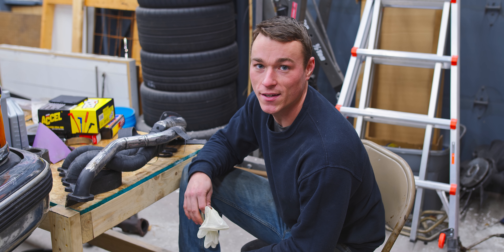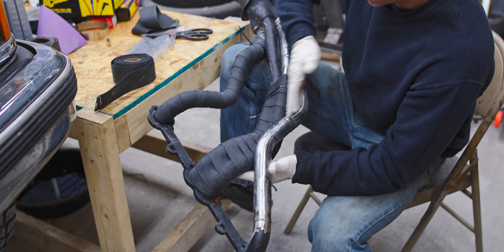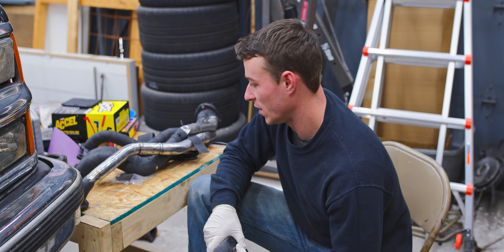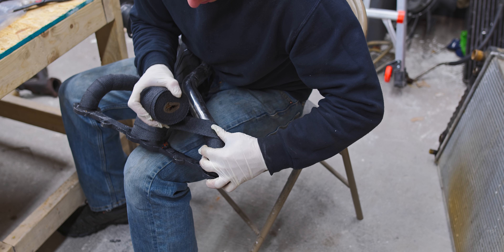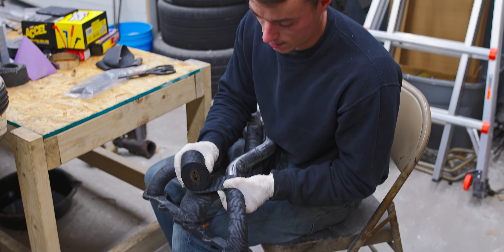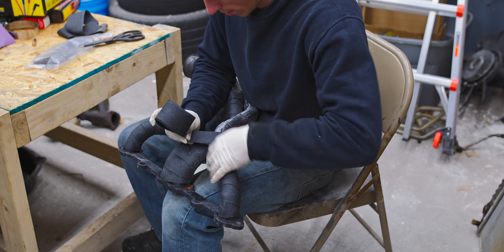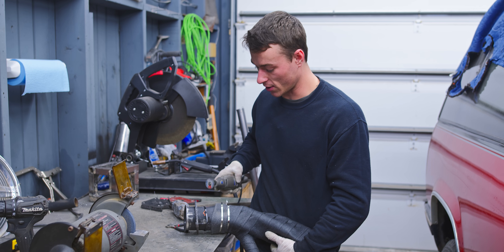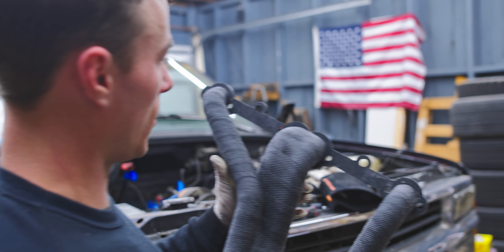How to Wrap a Header! feat. the 1994 Chevy Blazer - Talking About 3D Printed Header Modeling Blocks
Phil shows a quick and dirty way to wrap a header with header wrap on his 1994 Chevrolet Blazer headers with a 350/5.7L chevy small block.